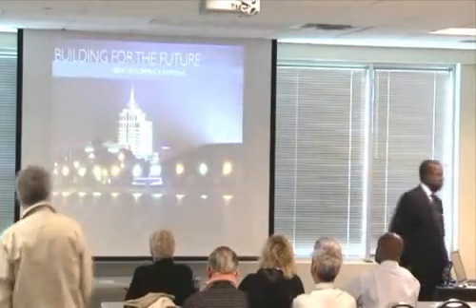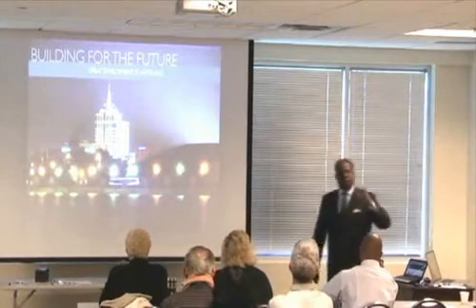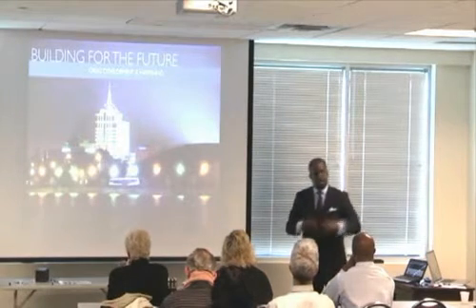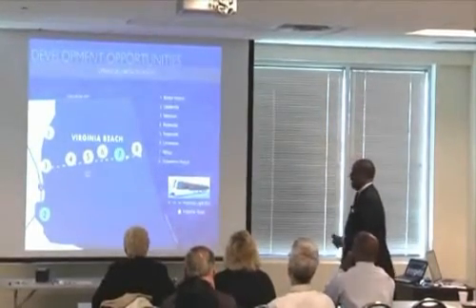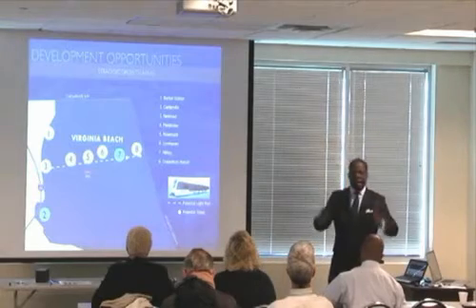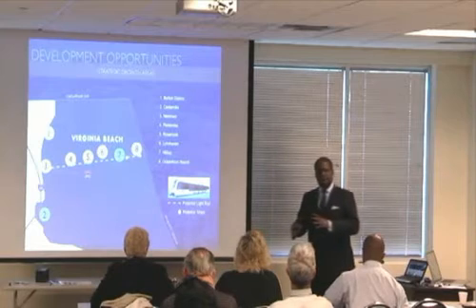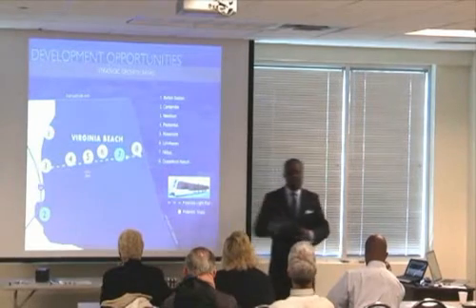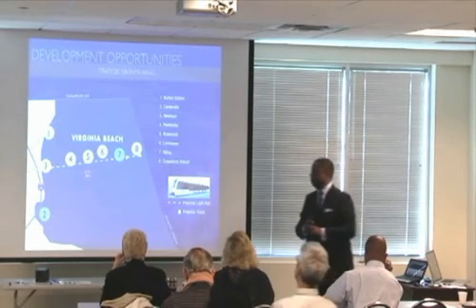Light Rail at the Beach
Virginia Beach Economic Development Director Warren Harris talks about how light rail would integrate with the growth plans in the city. His presentation took place in April 2012 at Alpha College.